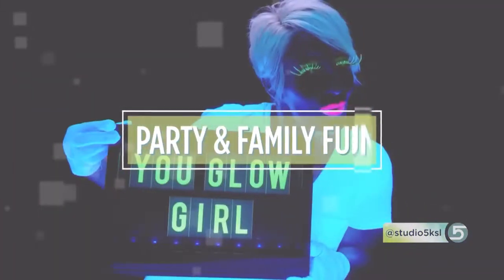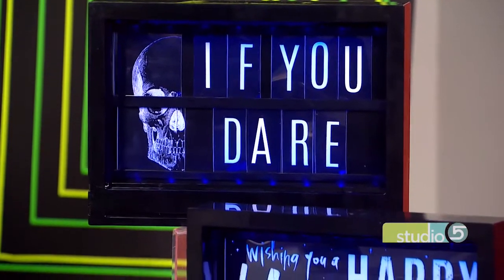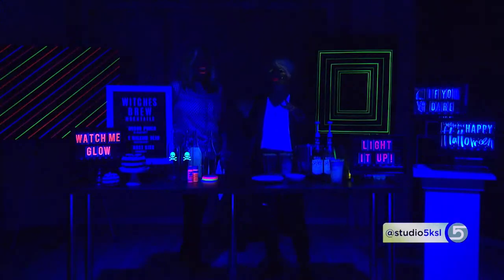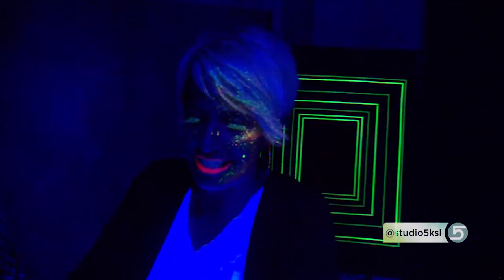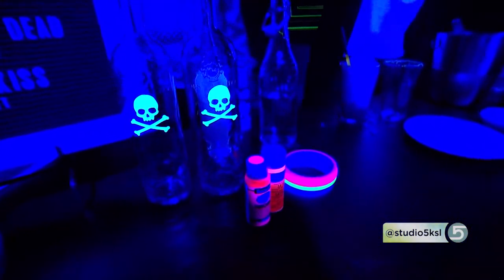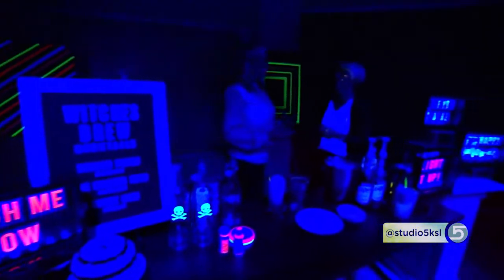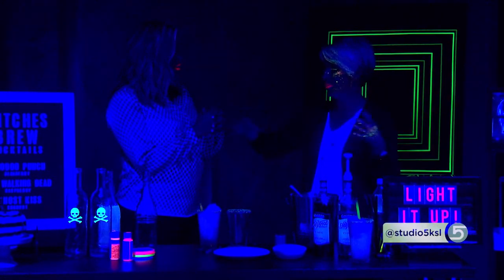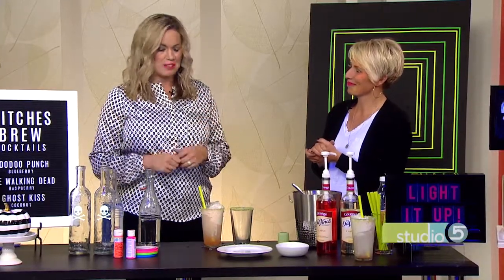STUDIO 5: Glow in the Dark Party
Heidi Swapp shares the essentials for an epic  Glow in Dark Party!
You can find the Lightbox Glow at Michael's, Scrapbook.com, and independent brick and mortar and online stores.